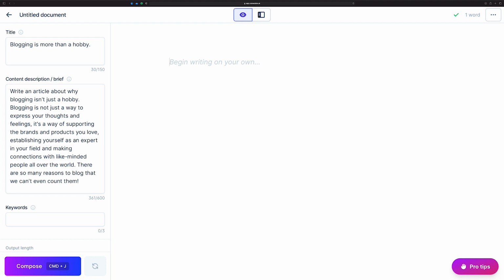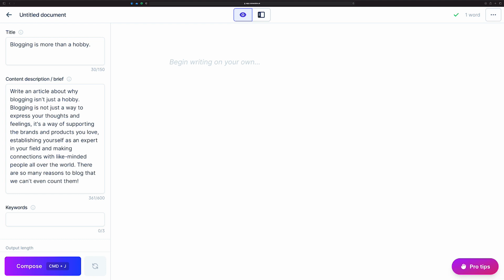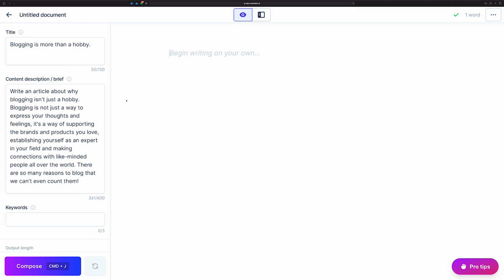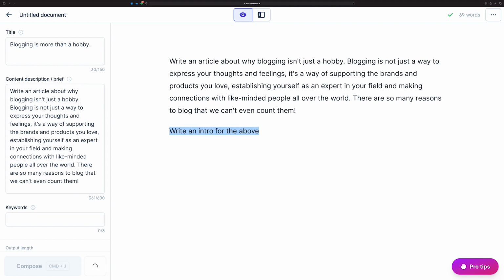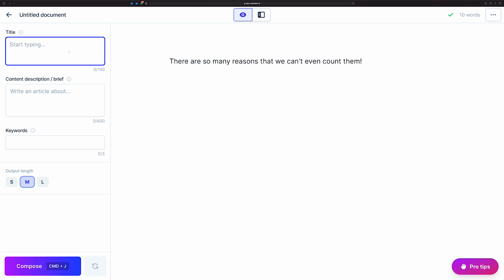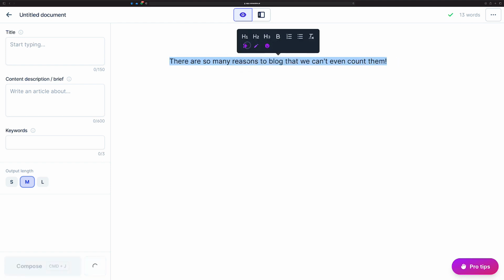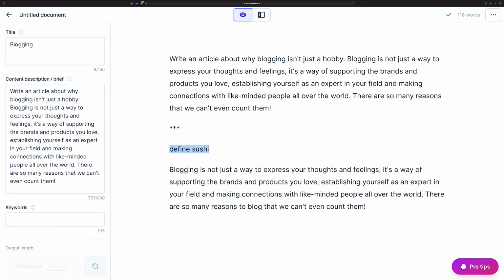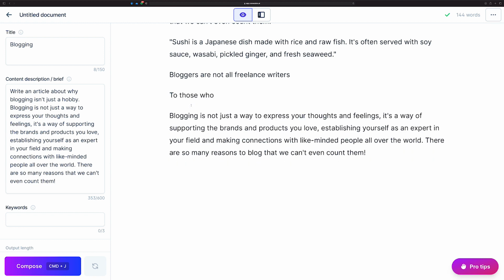Understanding Context in Jarvis Boss Mode: Control Inputs to Get What You Want (Jarvis Tutorial)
Hey there, Chad here for the AI Content Dojo — and in this video, I want to show you how to understand context when using the new Jarvis boss mode (formerly Conversion AI).

Understanding context gives you the ability to create content more easily and understand how to get around hurdles as they come up.

There are really three different kinds of context in Jarvis's boss mode. The context inside of the compose button, “command,” and the re-phrase/fix grammar/explain to a 5th grader tools.

Let’s just go through them each and then I’ll show you how to think about them when creating your content.